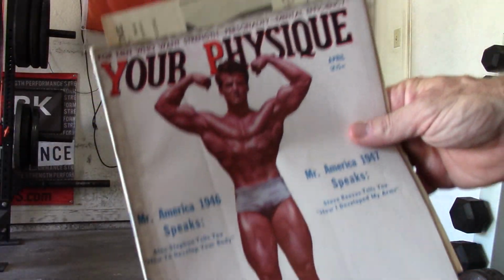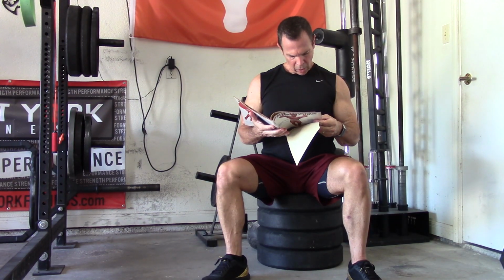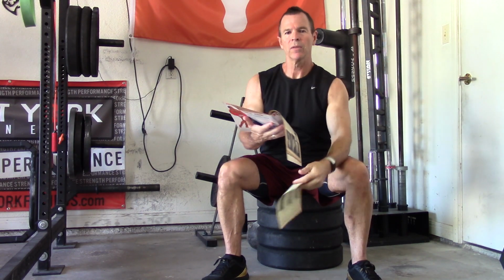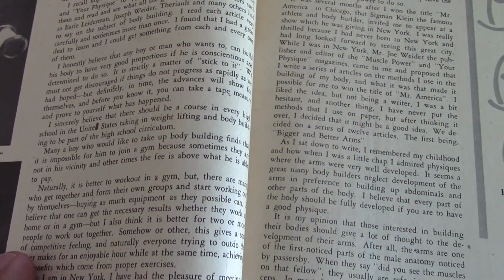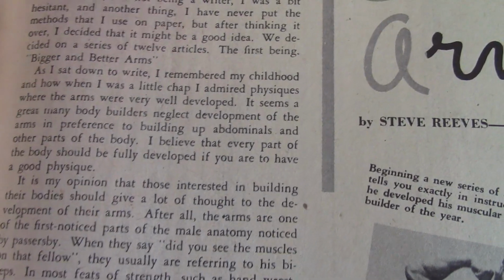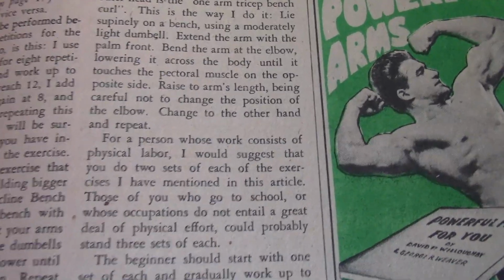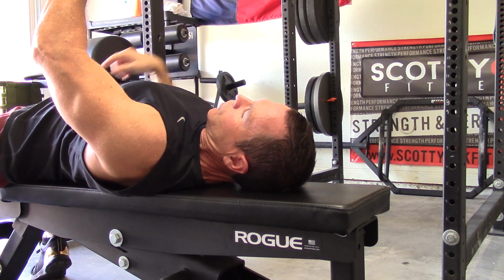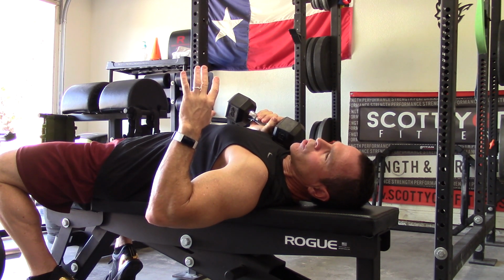Steve Reeves And The One Arm Triceps Curl. What Is It? How Do You Do It?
PLUS Get exclusive Steve Reeves material and bonus commentary!

WHO WAS STEVE REEVES?
Mr. America, Mr. World, Mr. Universe
Bodybuilder, Actor, Rancher
The first award-winning bodybuilder turned action movie hero.  Steve was cast as "Hercules" in 1957.  He was paid
just $10,000 for the role.  The movie went on to make millions and Steve became the #1 movie star in the world in the late
1950's.  He made additional movies - "Hercules Unchained", "The White Warrior", "The Avenger", "A Long Road To Hell",
"Morgan The Pirate" and more.

Scott is a father of 4, published author, speaker, over 75 Bodybuilding and Fitness DVDs, fitness business owner. 35 years in the fitness industry as a bodybuilding competitor, strength coach for high school and college athletes.  Works in the Cedar Park, and Austin, Texas area.

The workouts and exercises demonstrated here are designed to be used by healthy individuals only and may be too strenuous for some de-conditioned people.

Viewers should not perform any of the workouts or exercises shown on this channel until they have been shown the proper technique by a qualified fitness professional.

Anyone experiencing any pain, discomfort, lightheadedness, dizziness, or becoming short of breath, should stop exercising immediately and consult a doctor/physician.

Scott York, Scott York Fitness nor any person associated or shown on this channel is responsible in any manner for any injury, loss, risk, or liability, personal or otherwise, that might result from the use of the fitness programs or exercises shown on this youtube channel.